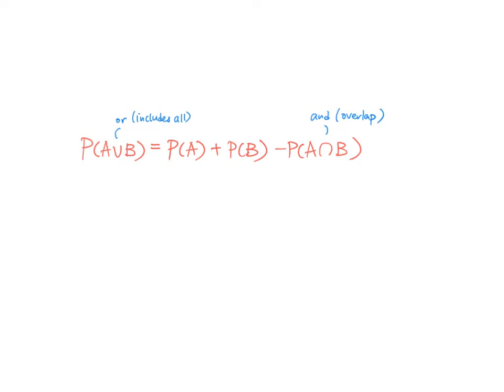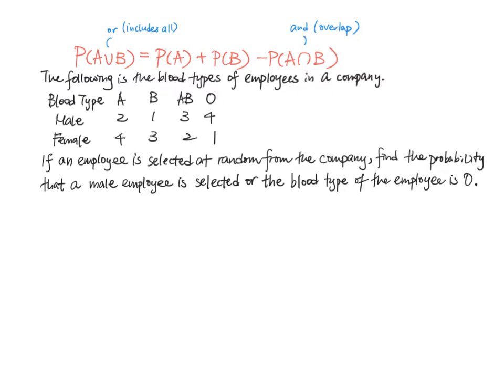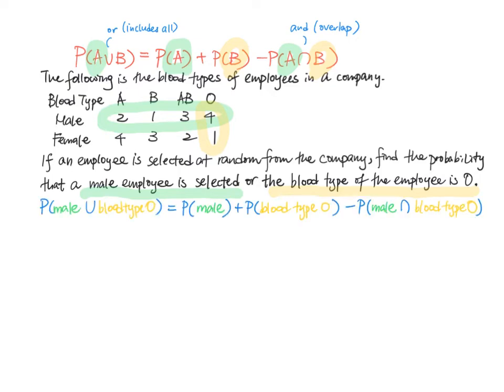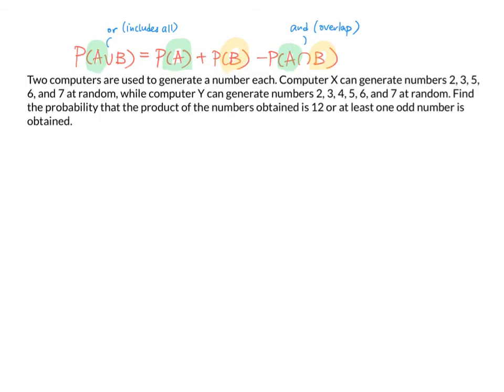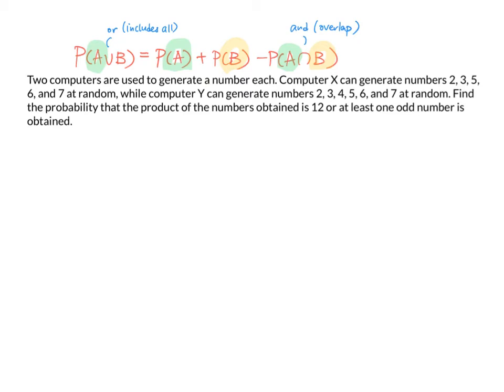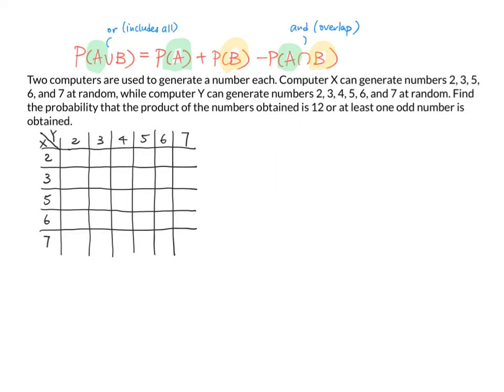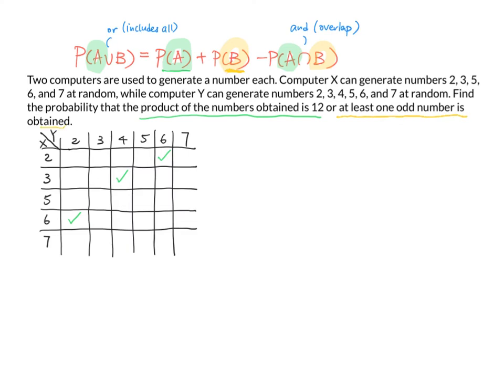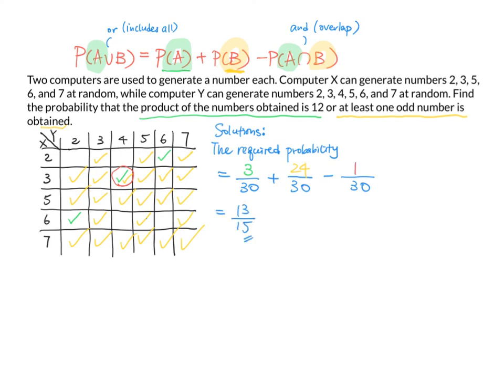S5 Probability 05- Addition Law